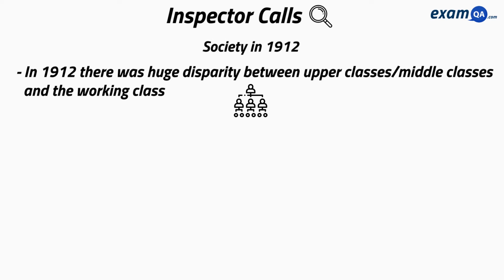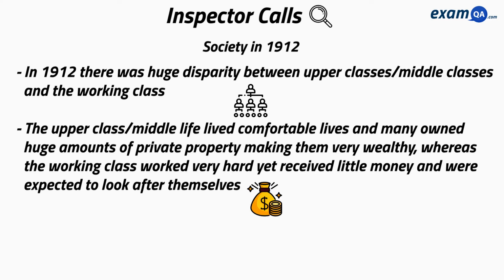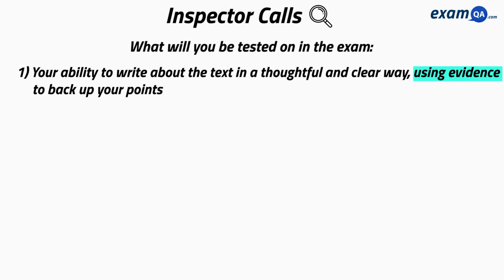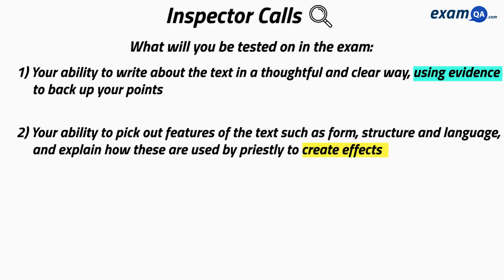Inspector Calls: Introduction | GCSE English Literature